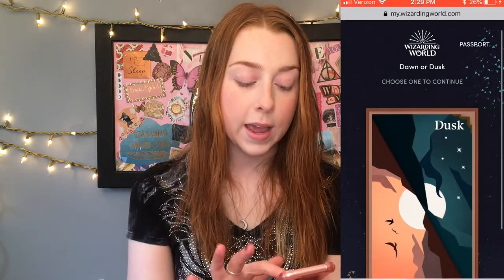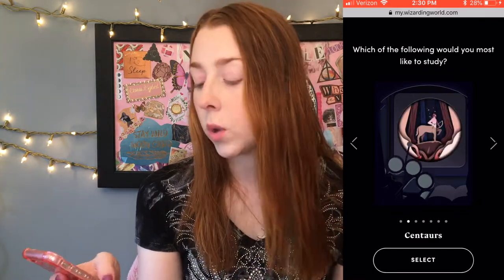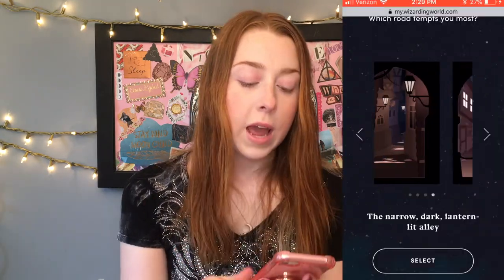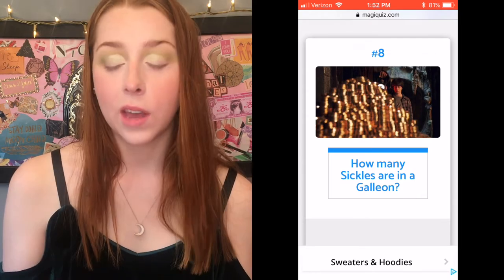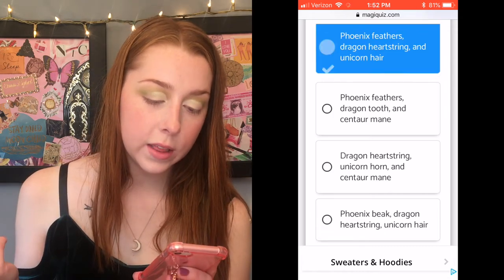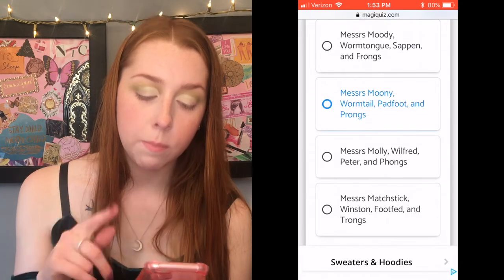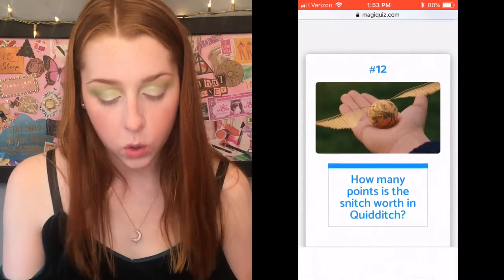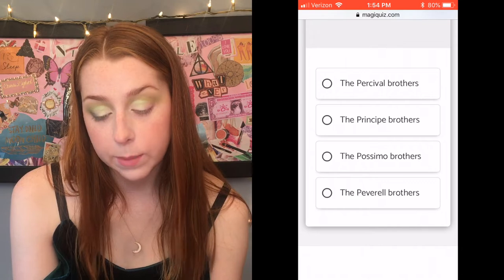Harry Potter Picks My Makeup!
Welcome to Nic.Inc.Artistry! In today’s video, I’m taking the Sorting Hat Quiz to figure out what Hogwarts House I belong to, & I’m doing my makeup accordingly! This was such a fun video to film & edit (I’m finally figuring out how to do more cool editing stuff!) So there will definitely be more cool videos coming! I’m here every Friday of the week with beauty and hair related content! xoxo

Harry Potter Makeup Brushes

My favorite $1 eyeshadow brush

Makeup I'm Wearing:
Face:
Loreal Full Wear Concealer
Airspun Loose Face Powder
Tarte Amazonian Clay Blush, Quirky
Anastasia Aurora Glow Kit
Eyes:
Elf eyeshadow primer
So Jaded Palette Kathleen Lights X Colourpop
Morphe X Jeffree Star Palette
Loreal Voluminous Mascara, Deep Green
Brows:
Urban Decay Naked Basics Palette
Maybelline Clear Gel